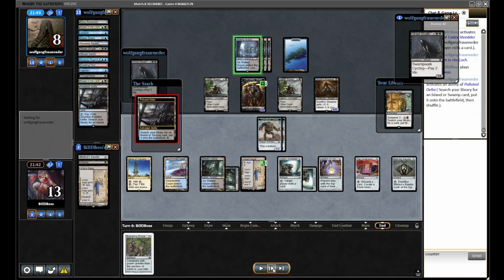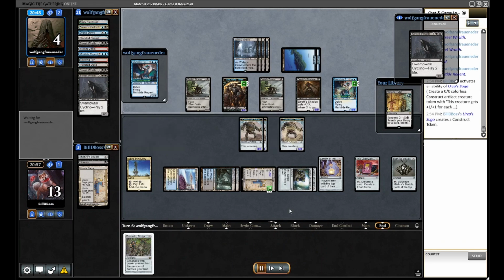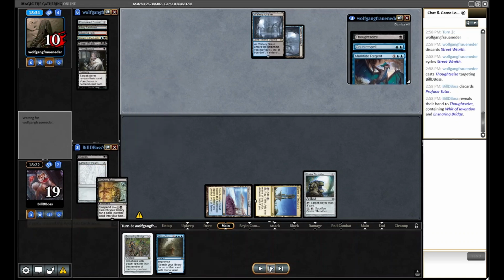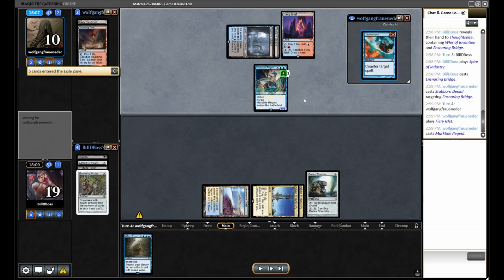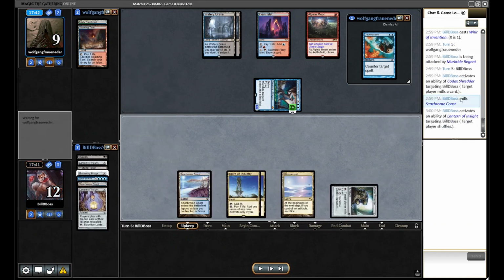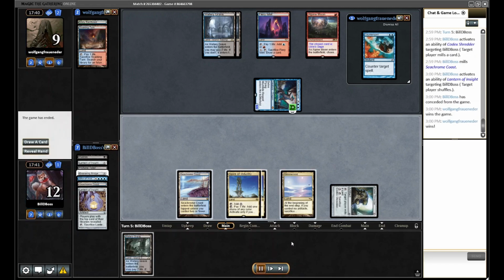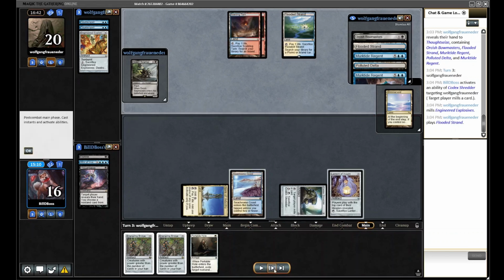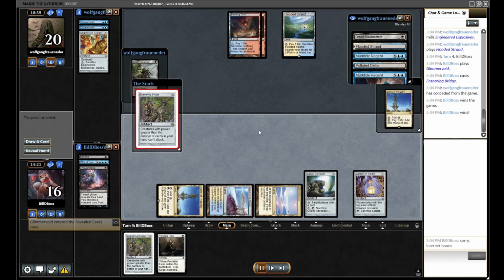Playing Around Counterspells With Whir of Invention!! | Lantern Control Gameplay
Interesting game against shadow, this matchup revolves around resolving a bridge. Counterspells are their main answer to bridge so it is important to find the right time to sequence spells around counter magic. Another important piece is Urza's Saga, which applies a lot of pressure and can't be countered.

0:00 Game 1
7:06 Game 2
11:35 Game 3